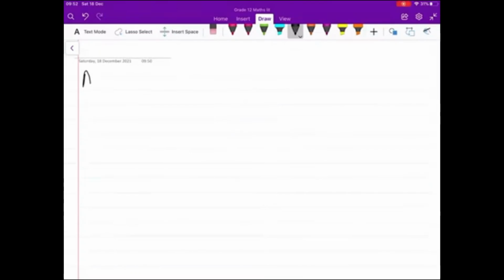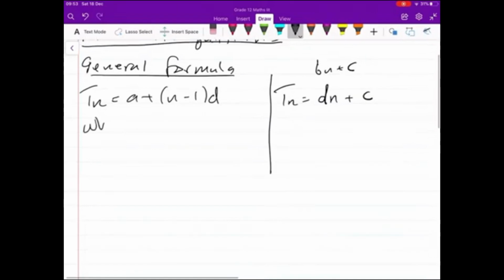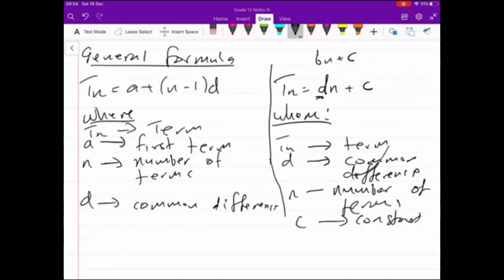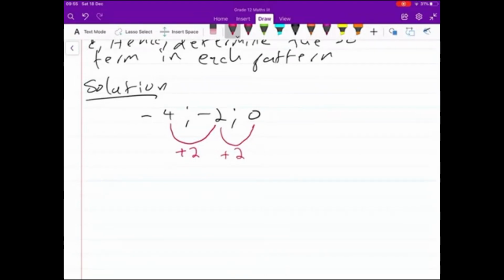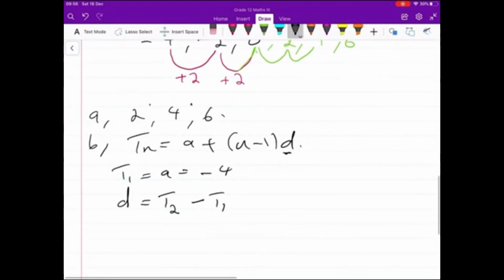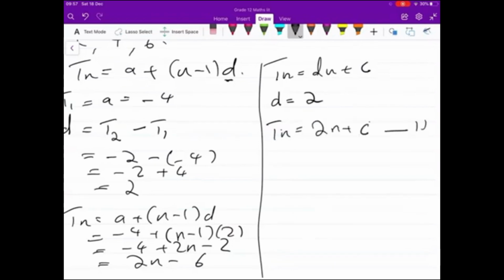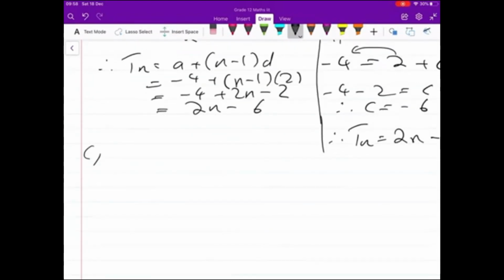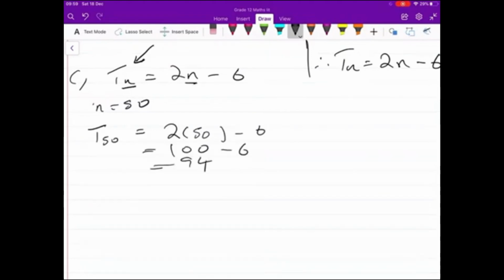GRADE 12 MATHEMATICS: ARITHMETIC SEQUENCES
In this video, we revise arithmetic sequences.

Timestamp:
00:00 - Introduction
00:33 - Lesson